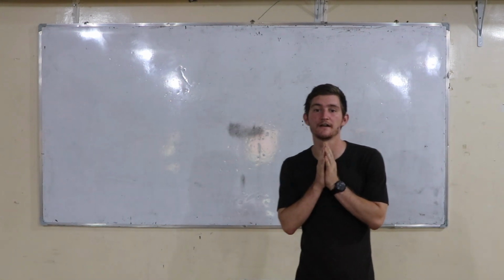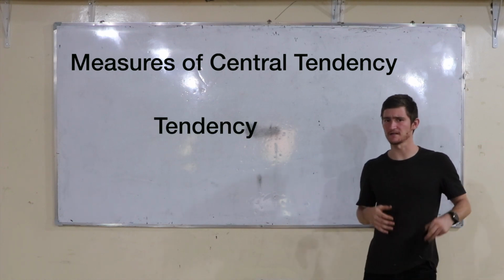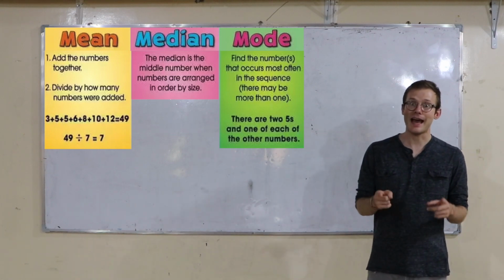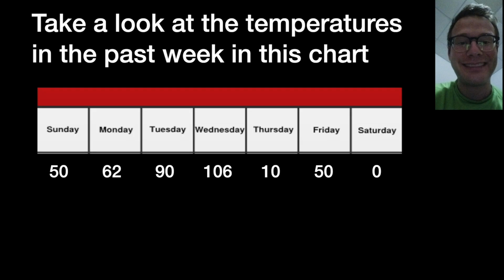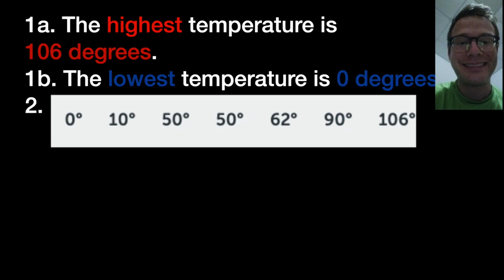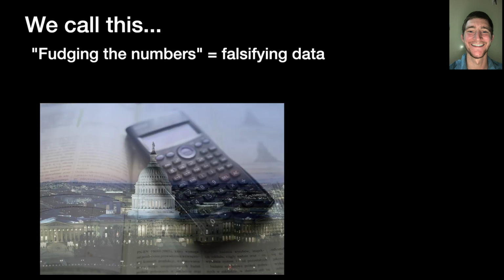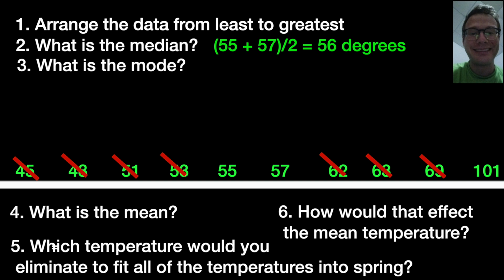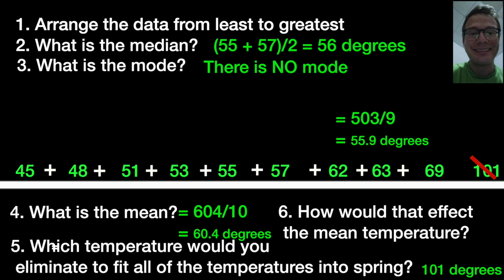9 | Math | Statistics and Measures of Central Tendency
Teacher James and Teacher Connor introduce statistics and measures of central tendency